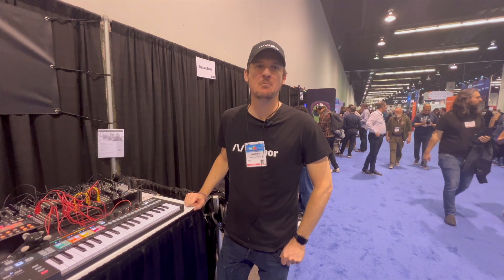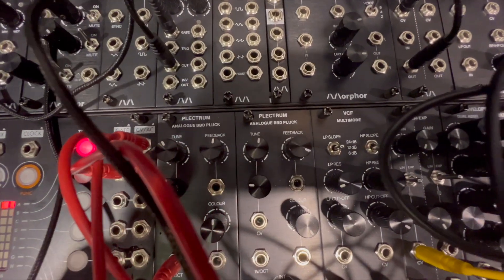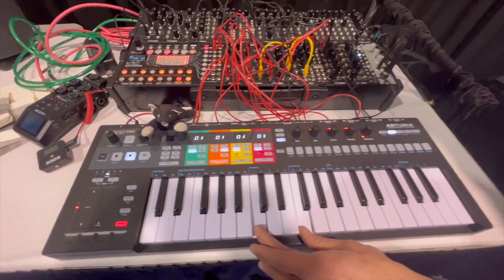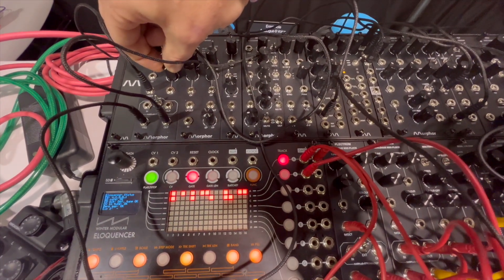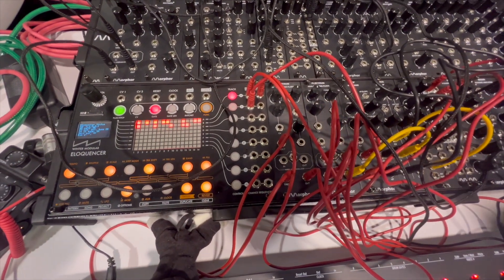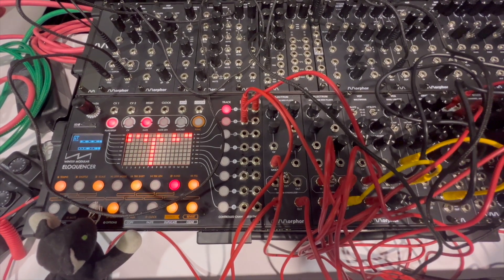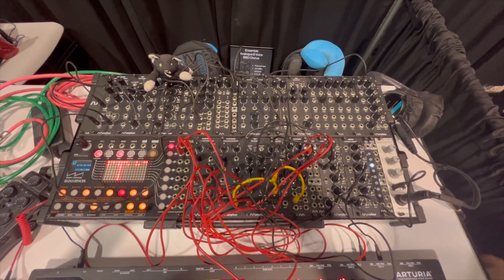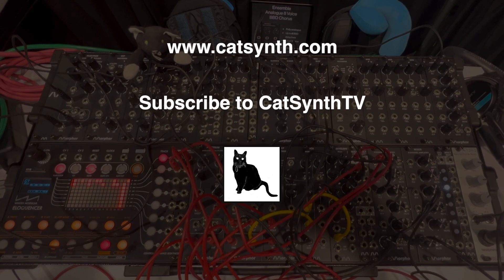NAMM 2024: New Eurorack modules from Morphor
We get a demo of modules from Belgium-based Morphor, including their Plectrum (karplus-strong) module,  and their multimode VCF.